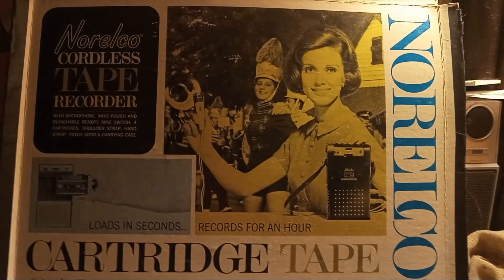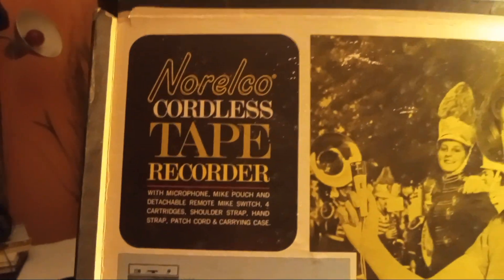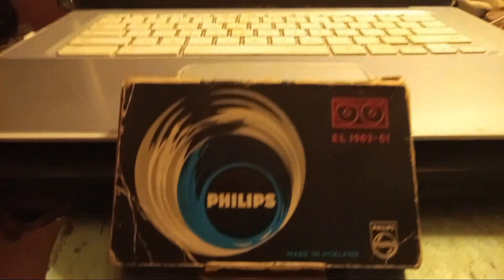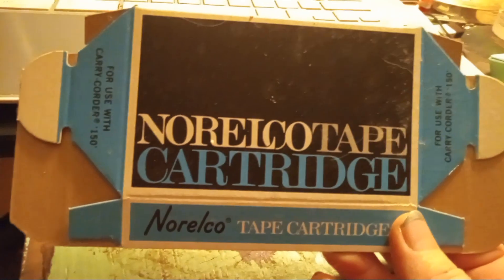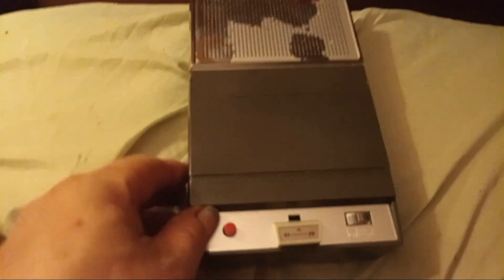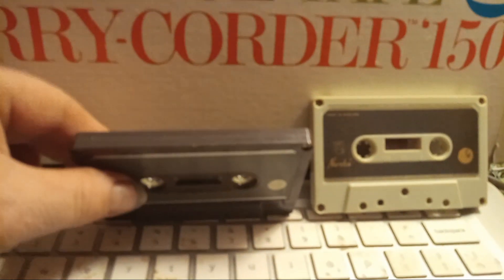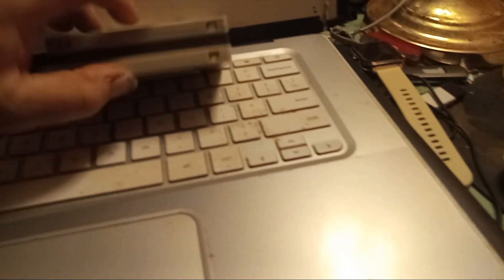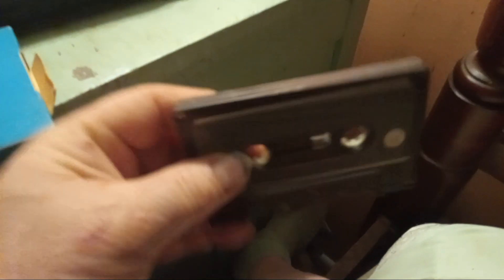Birth Of The Cassette Tape